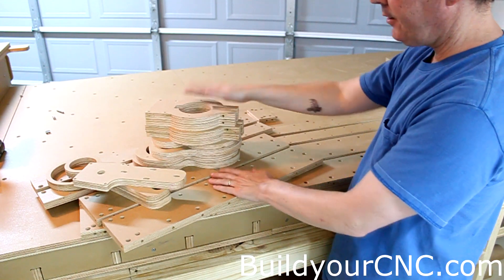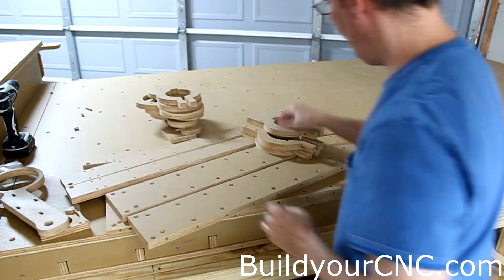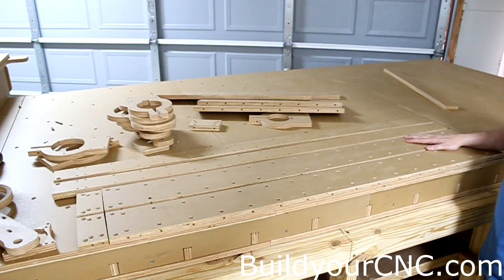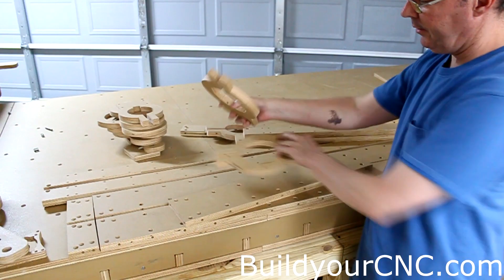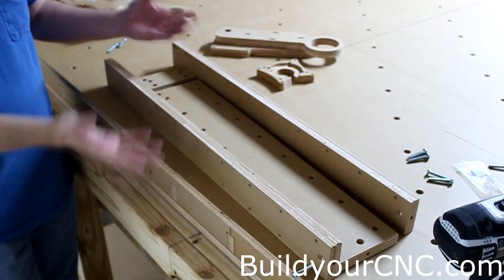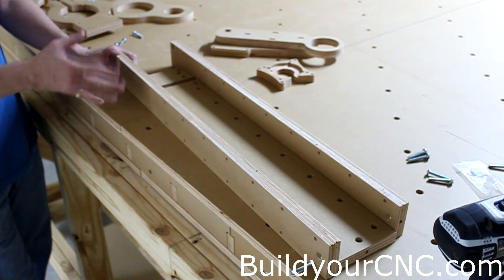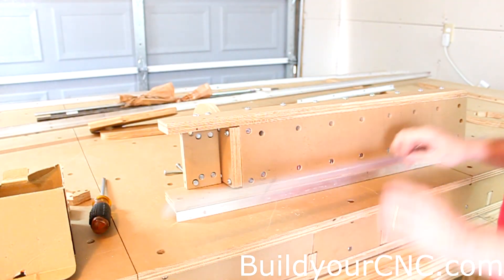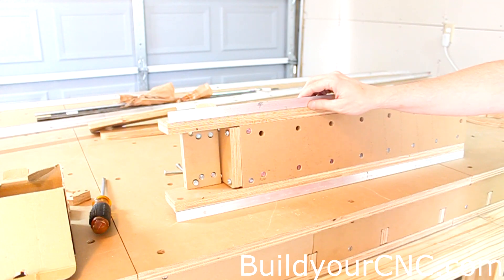greenBull CNC Assembly - Z Axis Components Assembly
Patrick's Tip Jar:
bitcoin:1Gtawd29Sgu5CdvfUnkRg1YBfowCawjFdH
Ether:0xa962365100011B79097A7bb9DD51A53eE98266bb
This is a video series on how to assemble the Z- Axis components on the greenBull CNC Machine Kit.

Equipment that I use to make videos:
3D Mouse to rotate/zoom/move the object (Must have for CAD!!!)